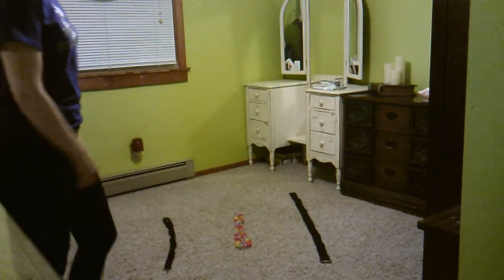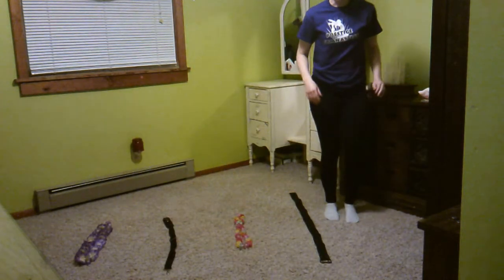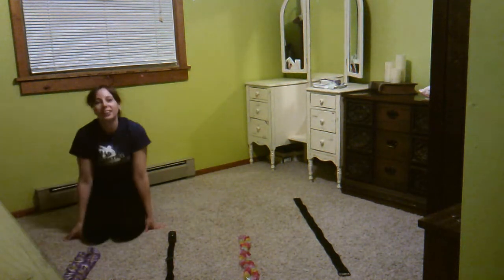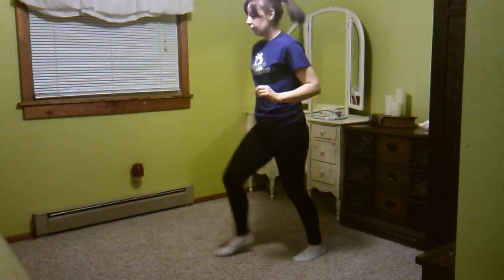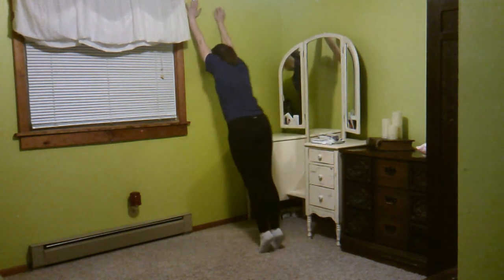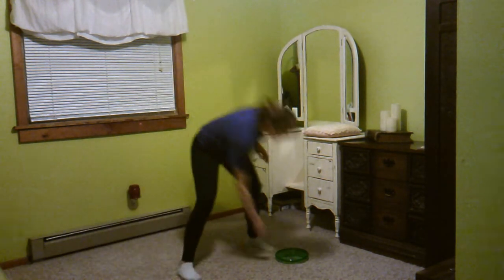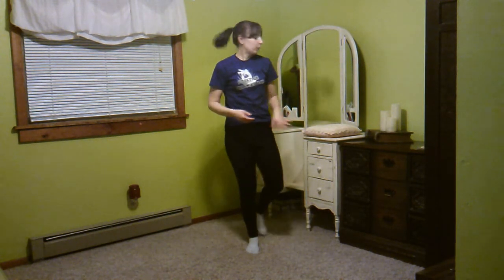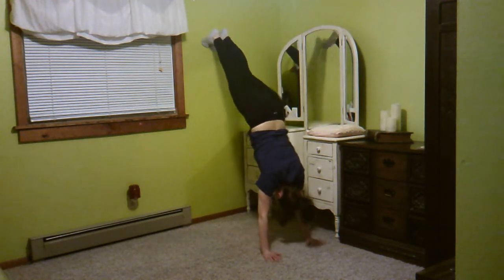Lakeshore Gymnastics Week 4, Day 1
Vaulting Drills
Level 2 do the video 1x
Level 3 and Silver 2x